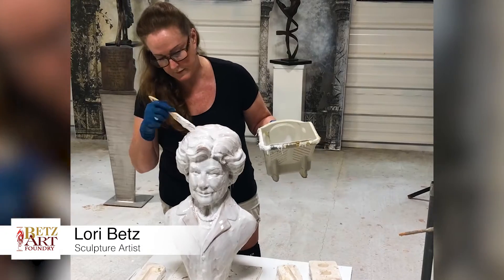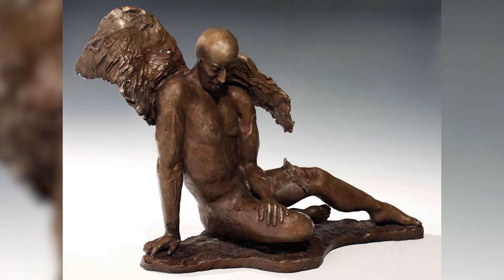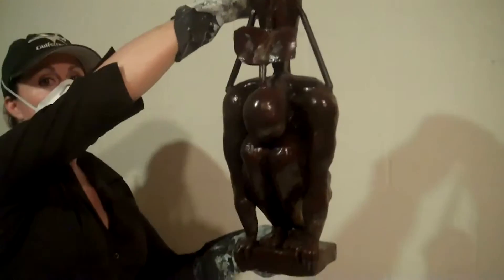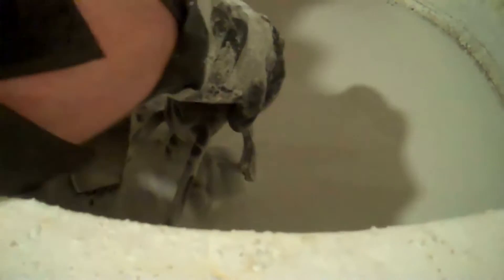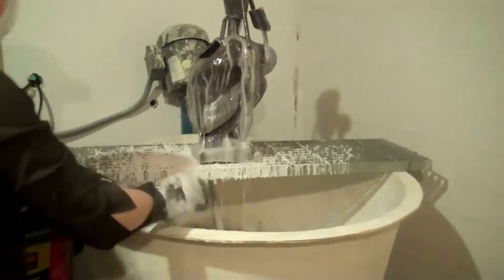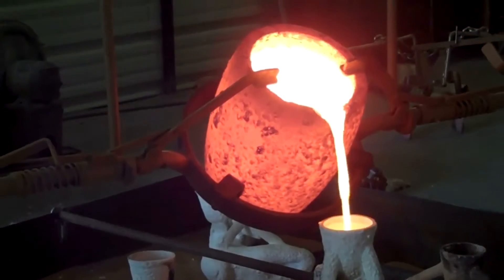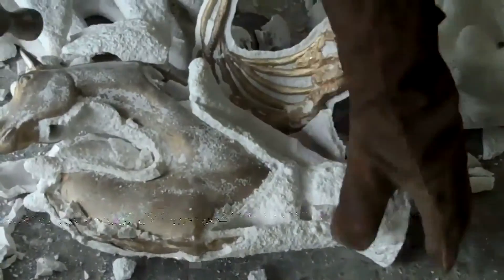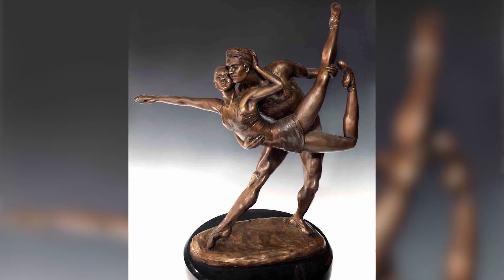Bronze Sculpture Process Betz Art Foundry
Lost wax process for casting bronze sculpture. Betz Art Foundry with artist and owner Lori Betz